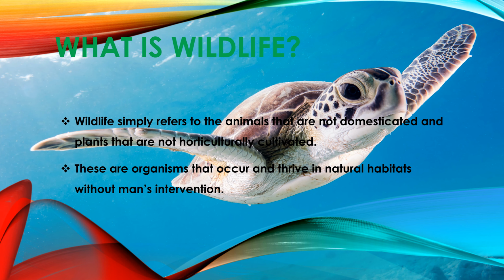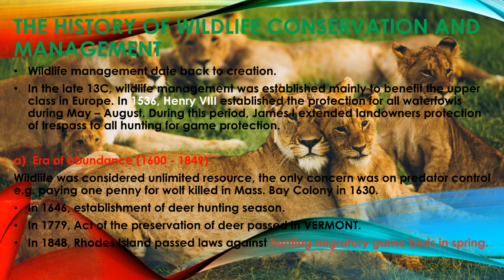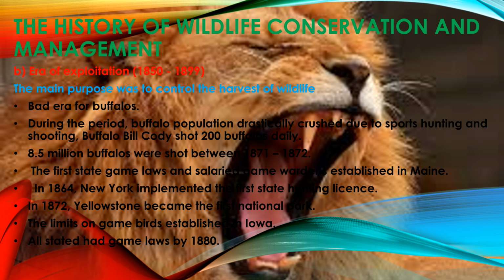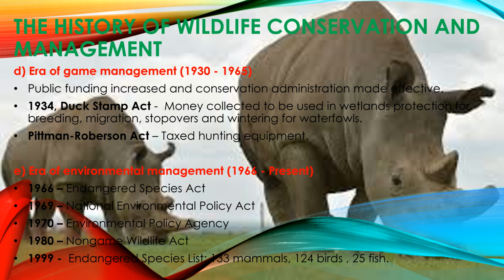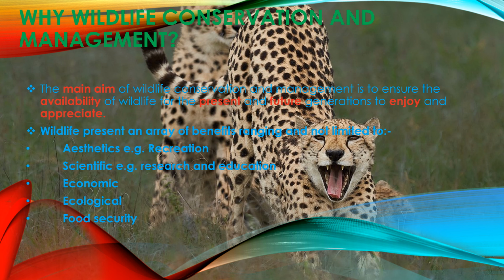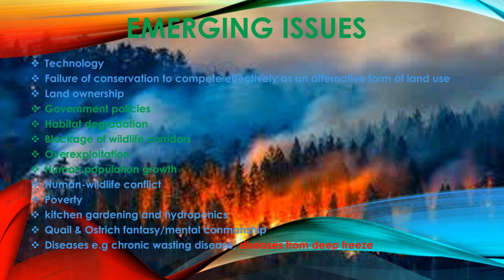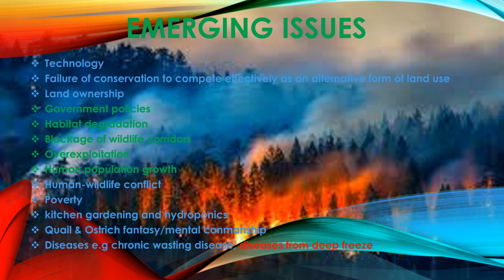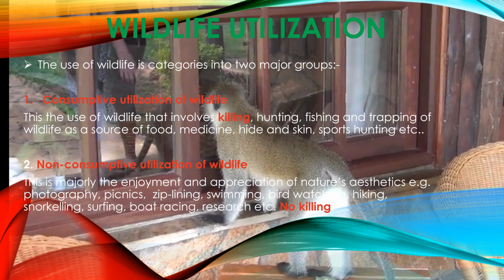INTRODUCTION TO WILDLIFE CONSERVATION AND MANAGEMENT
Dr. Wild
DR. WILD
DR. wild
drwild
Drwild
wilddr
doctor wild
wild doctor
dr. wild